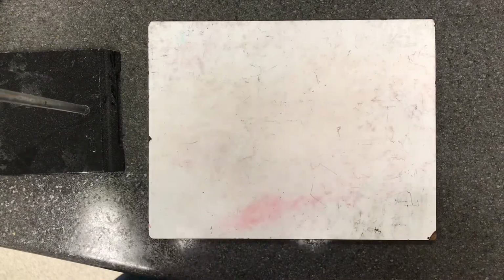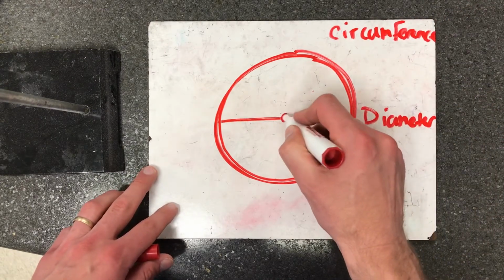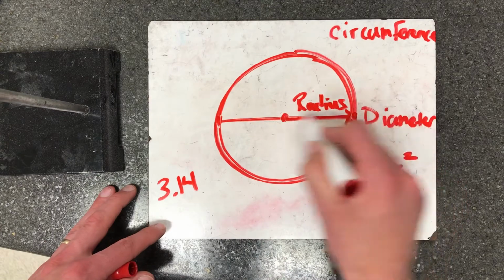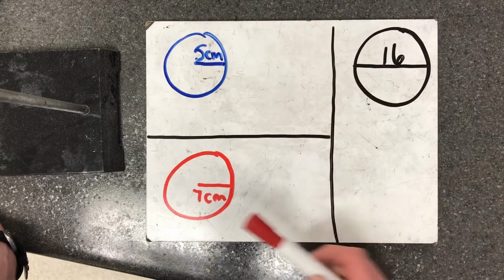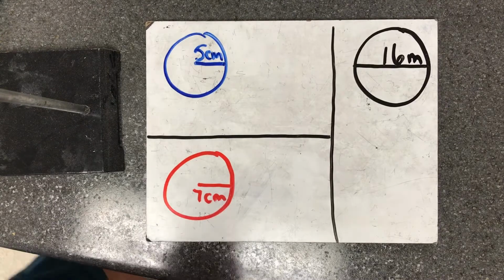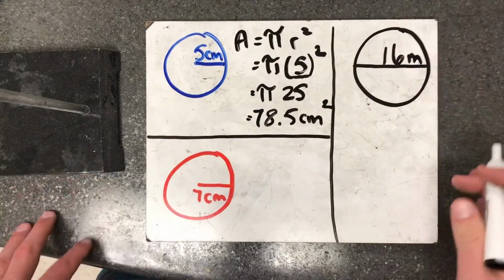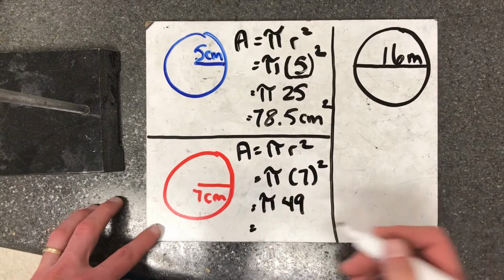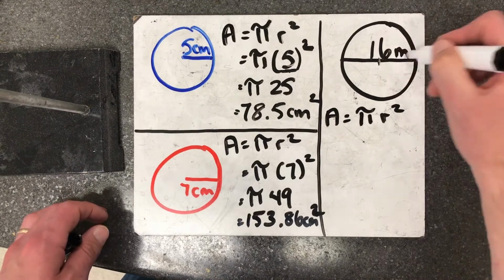Area of a Circle